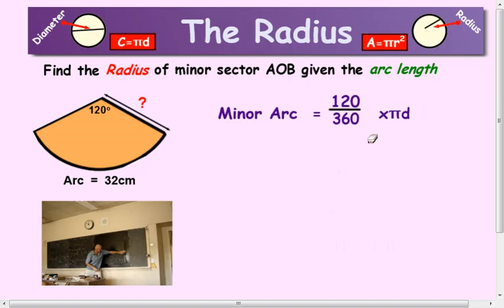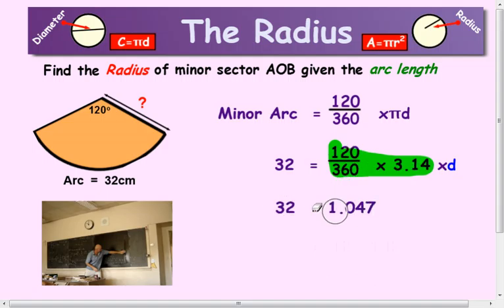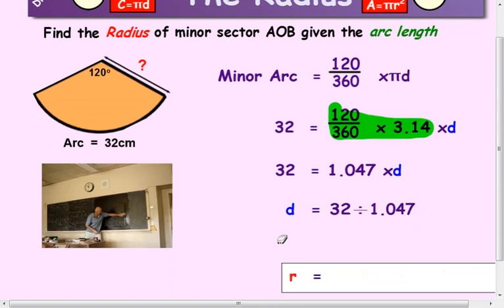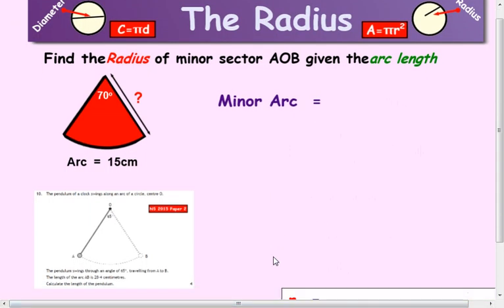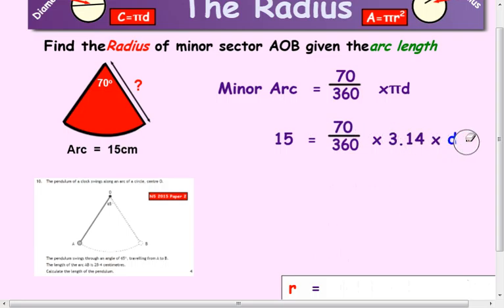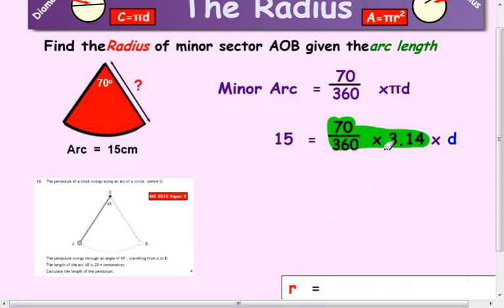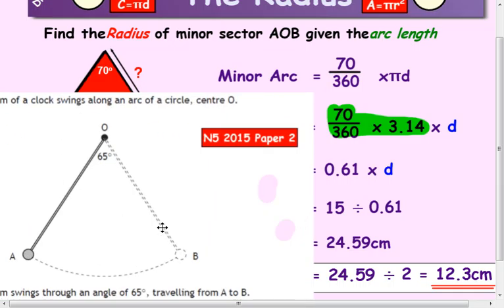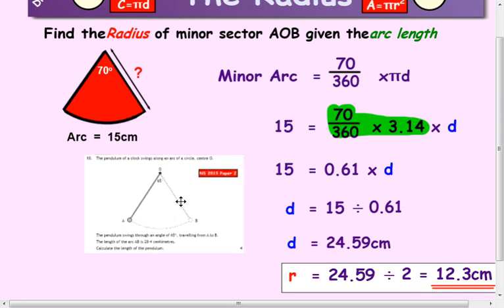Circles - Reverse questions (Finding the radius/diameter given the arc)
A Maths lesson that shows you how to reverse an arc question to find the diameter or radius of the circle